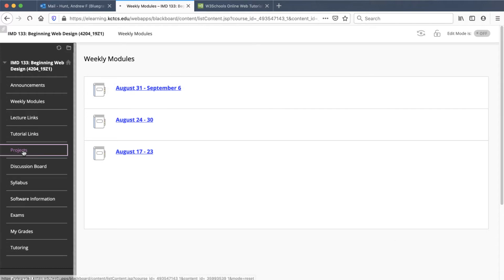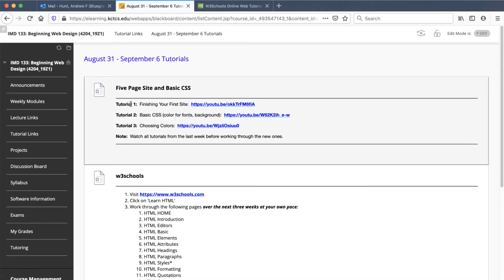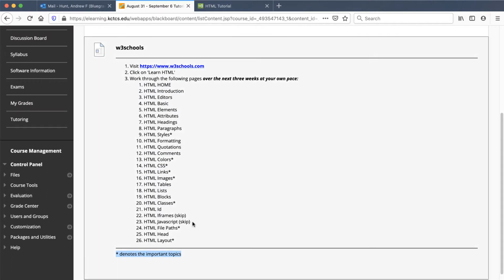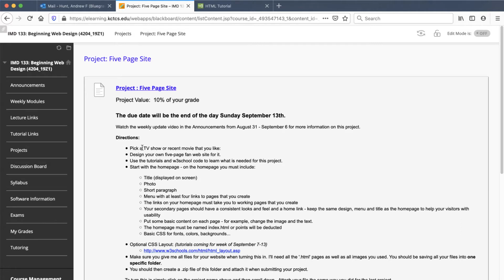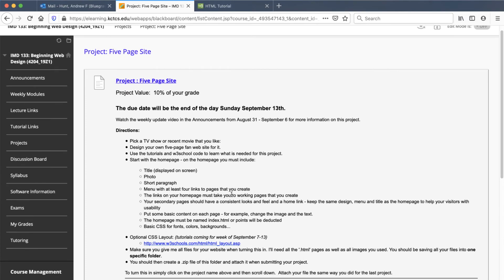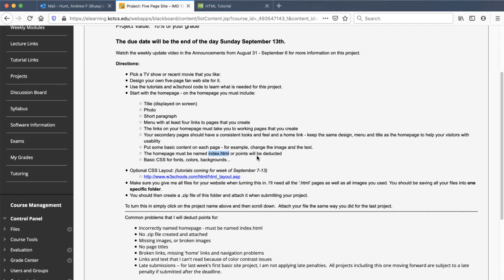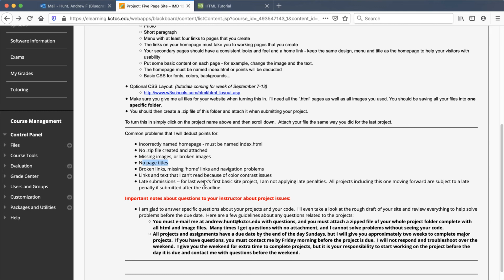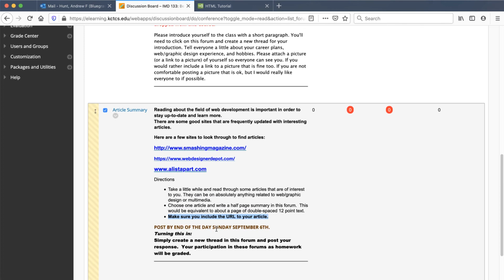IMD 133 Week3 August 31 2020